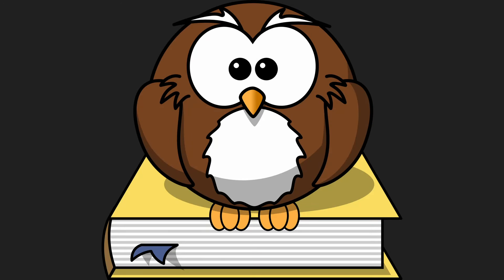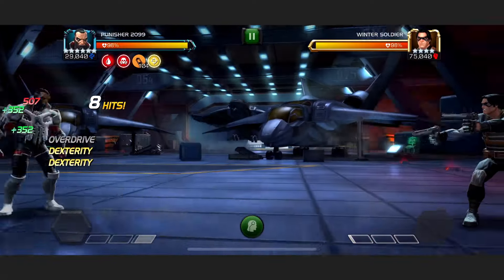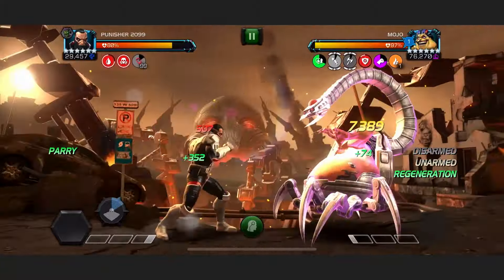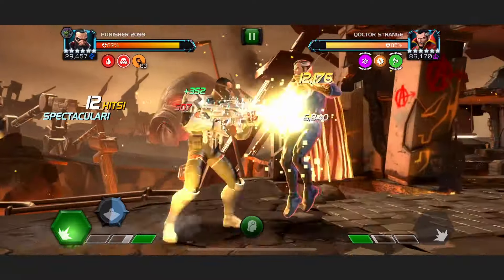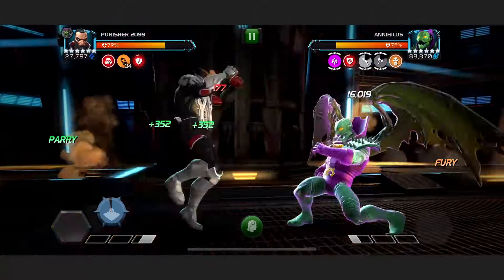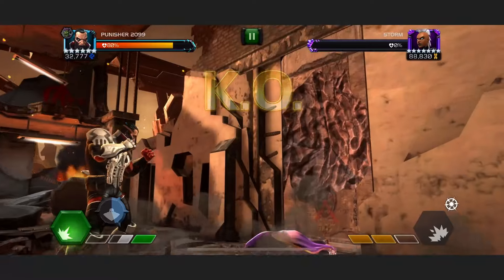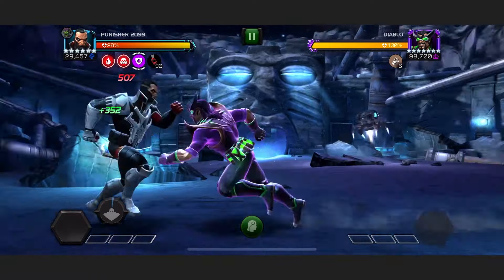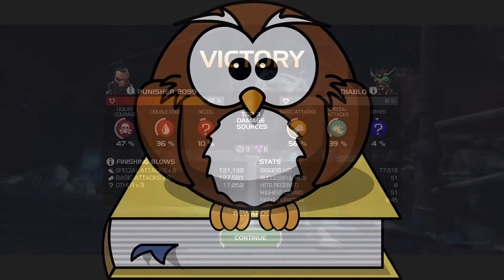Punisher 2099 - New 7*s on the way? Let's test them out!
Given that some new 7*s have just been announced, I thought it would be a good idea to have a look at them at the equivalent level to help you make up your mind as to which one you may want to target. 7* R2 is a bit better than 6*R5A, but this is the best we have so this is what we will be using. Today we will be looking at Punisher 2099!

At 2:06, I don't know what I said Ronan...

0:00 - Introduction
0:37 - Rol WS
1:31 - Act 8
4:03 - Powerbacks
5:37 - Outro